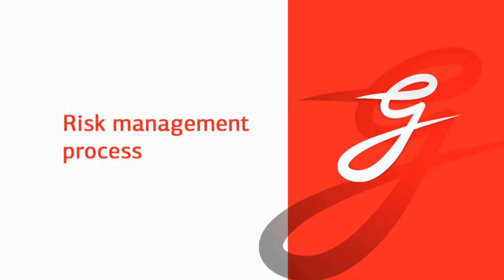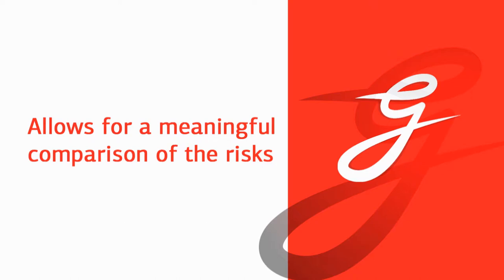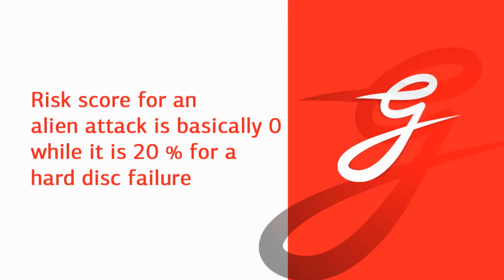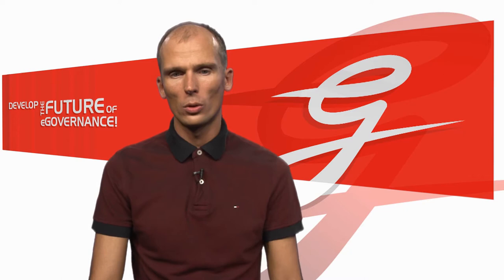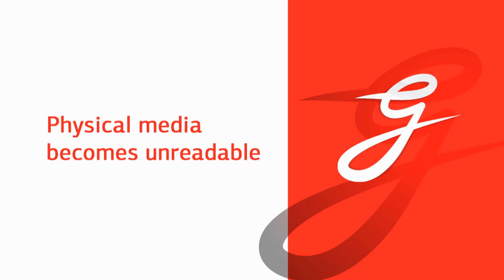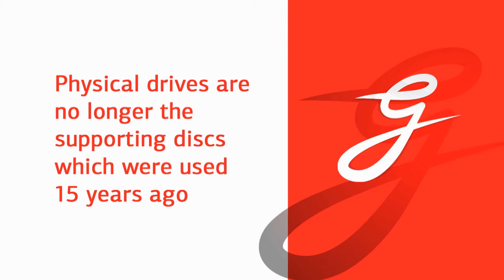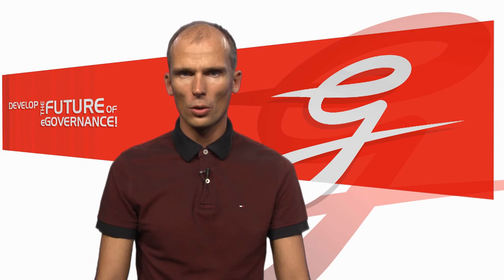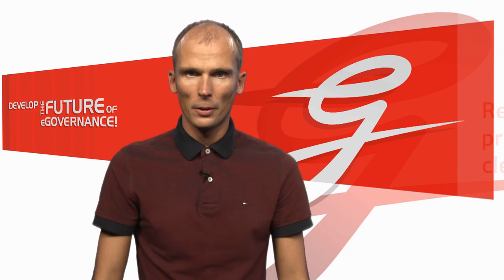Risk management in the context of digital information by Koit Saarevet 2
This lecture presents potential risks to digital information and discusses how to manage them. Specific risks to information preservation are considered in detail.
This is for the MOOC course "Information Management and Digital Archiving" of Tallinn University of Technology